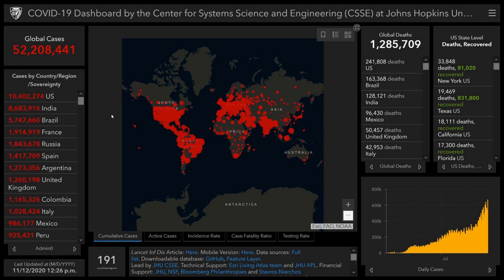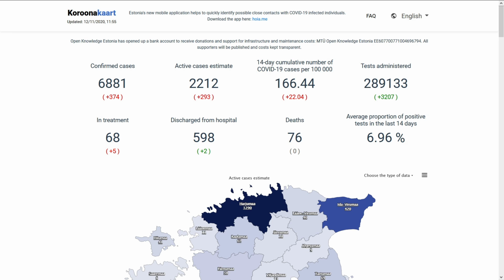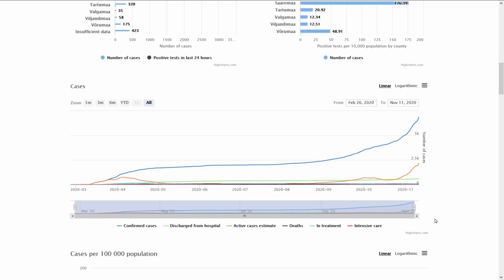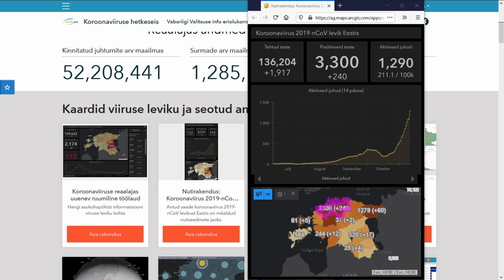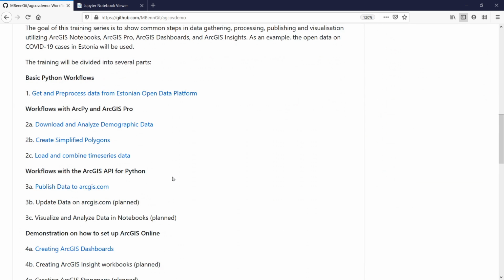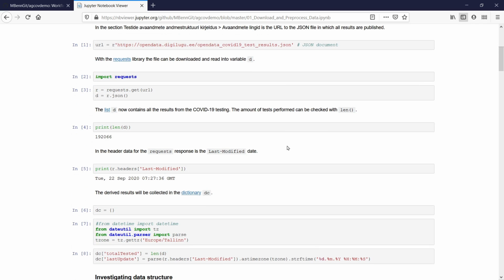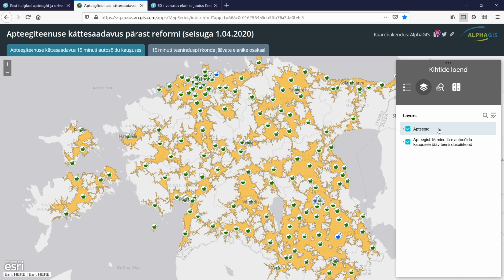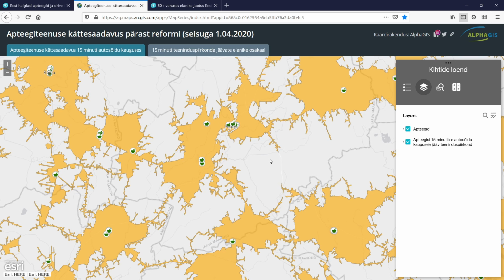GIS-päev: Benninghoff. "Ülevaade COVID-19 viiruspuhangu jälgimise GIS portaalidest ja tööriistadest"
Markus Benninghoff firmast AlphaGIS näitab, kuidas geoinformaatika pakub kiireid ja võimsaid tööriistu, mis on abiks keeruliste olukordadega toimetulekul. Ettekandes räägitakse, kuidas täpselt ja milliste rakenduste abi on jälgitud COVID-19 levikut ja mida koondab endas COVID-19 Hub portaal.

Videol on olemas eestikeelsed subtiitrid.